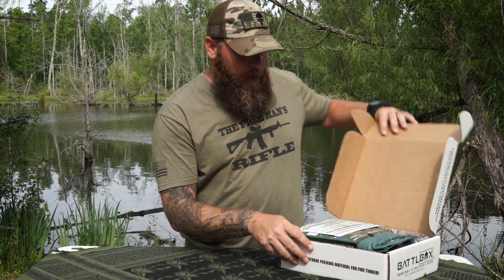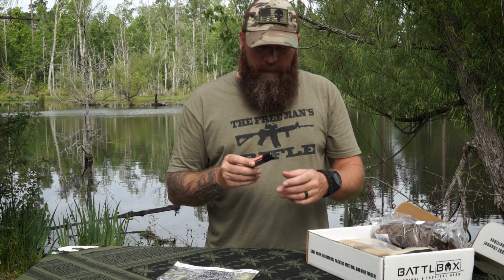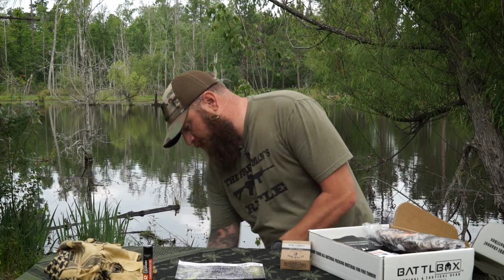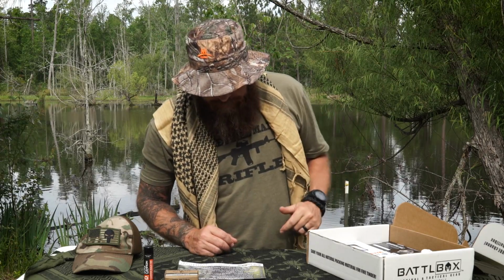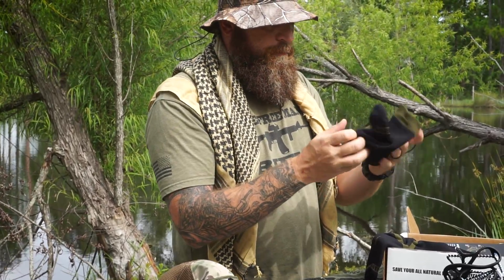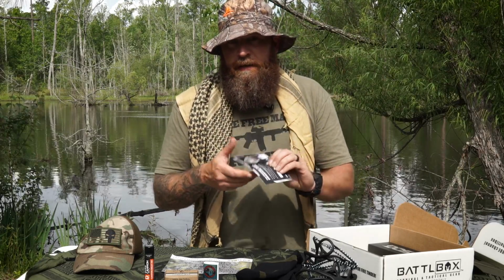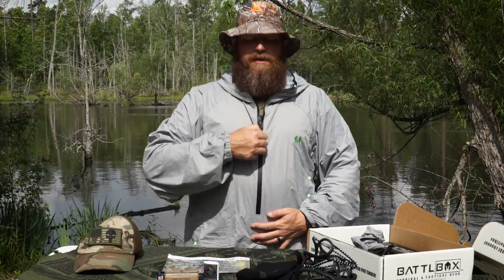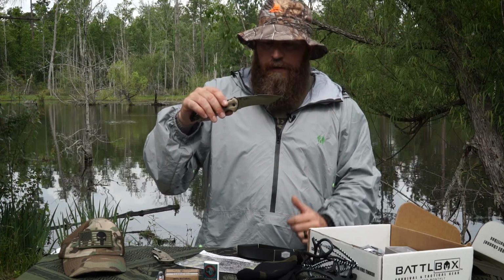BATTLBOX MISSION 27 UNBOXING Outdoor Weather Protection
This is the breakdown of Mission 27 of BattlBox.